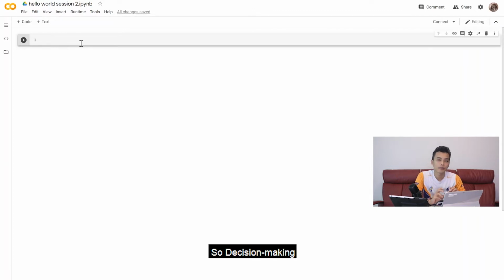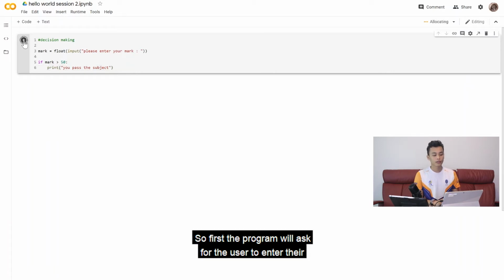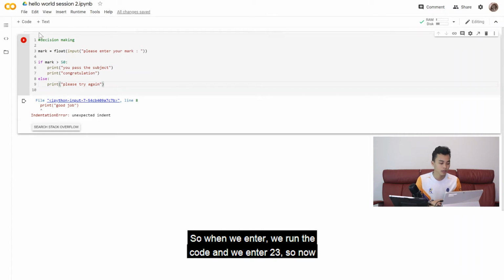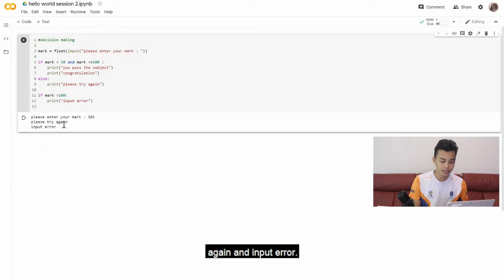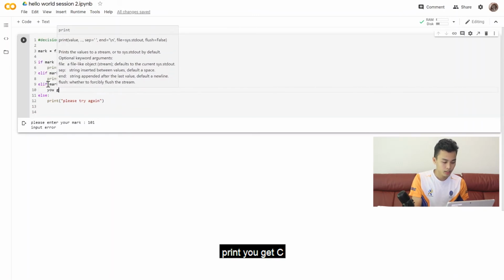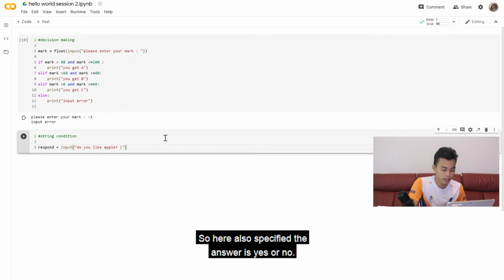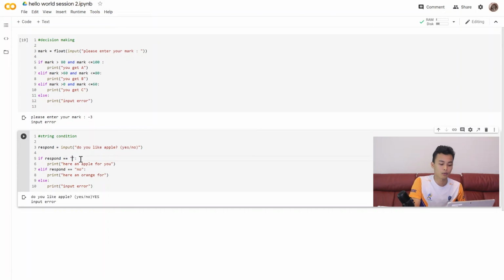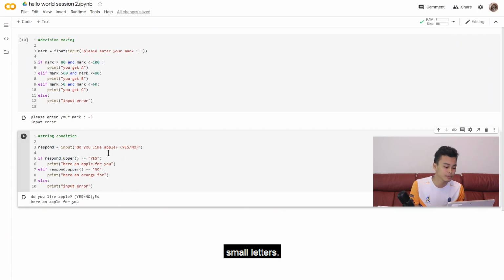09. Decision Making || Session 2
Learn how to program making decisions in python